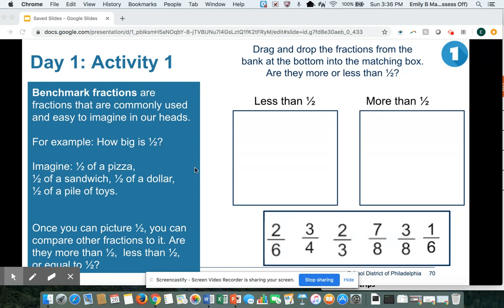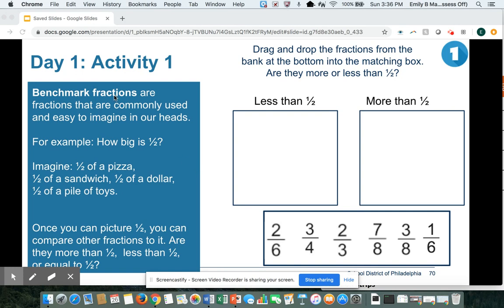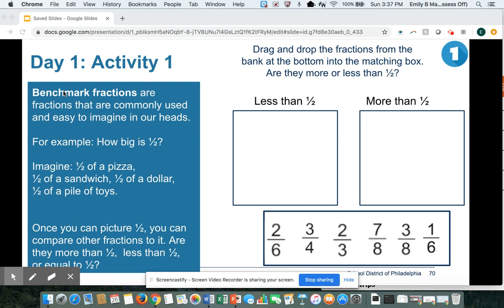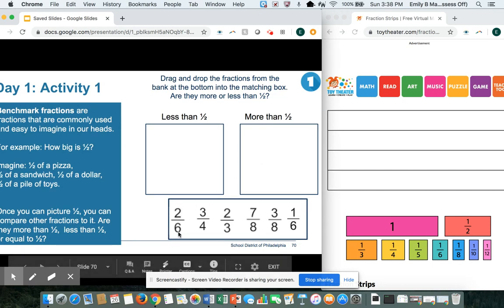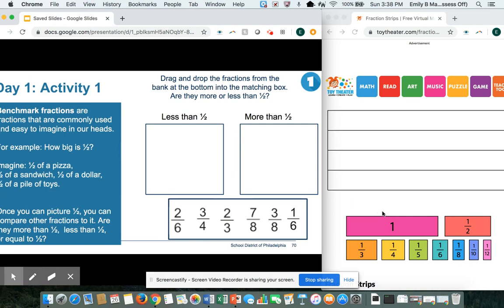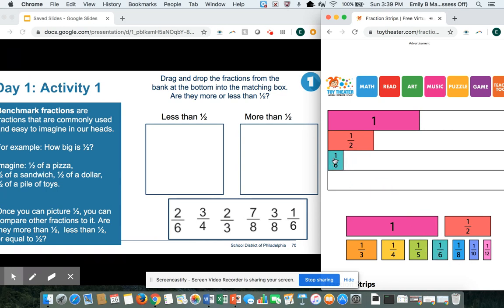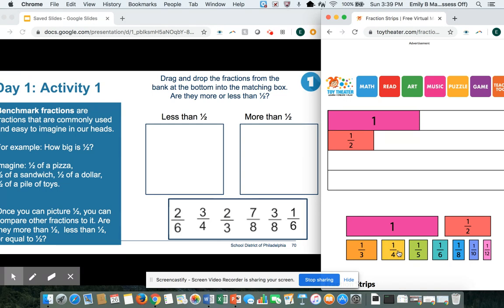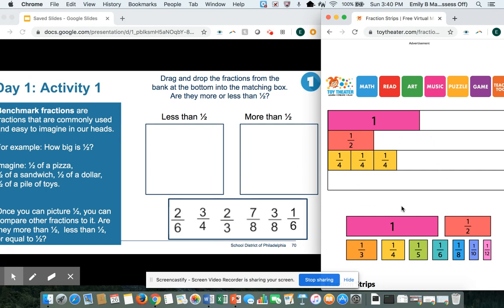Benchmark Fractions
Benchmark Fractions Comparing to Half